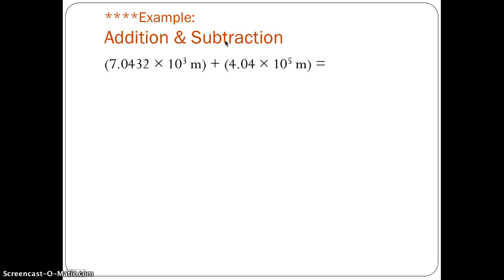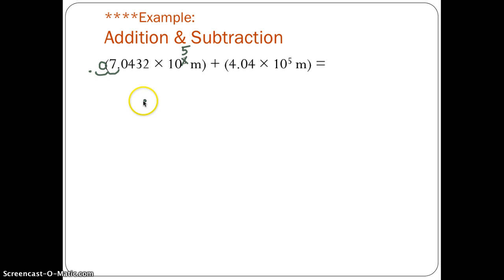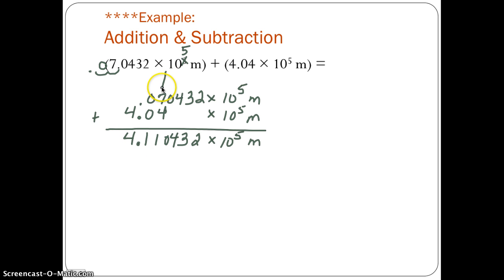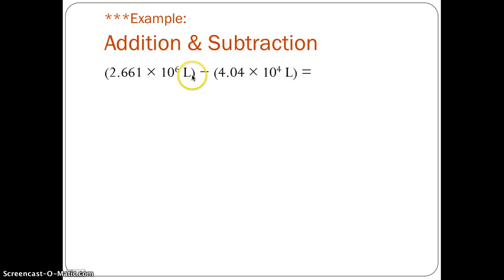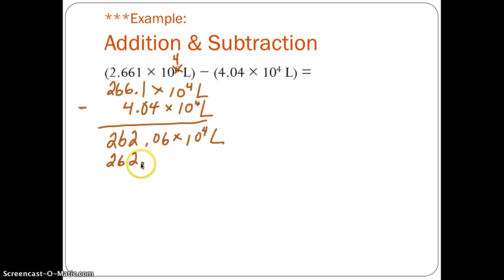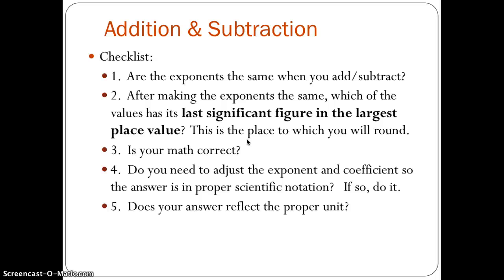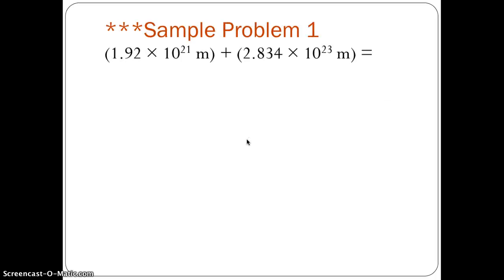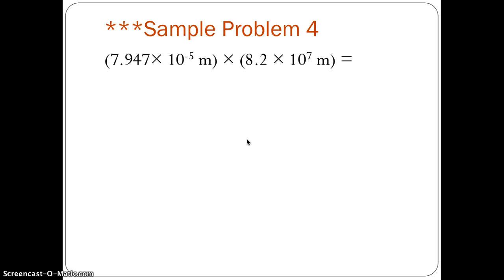SciNot & Math Slides 13-end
HChem Tutorial Part II